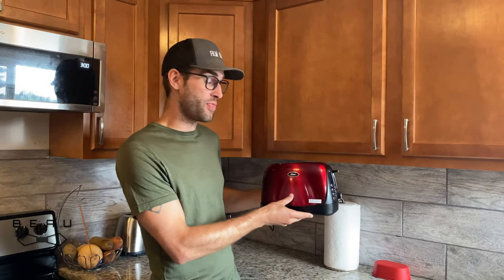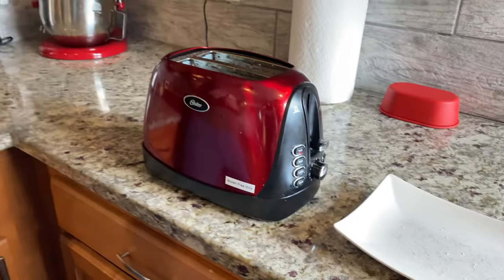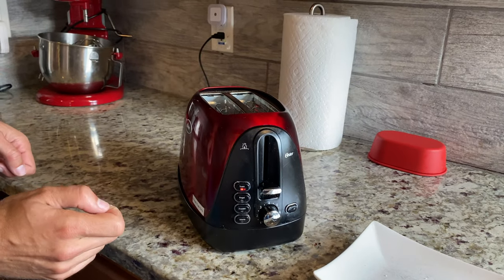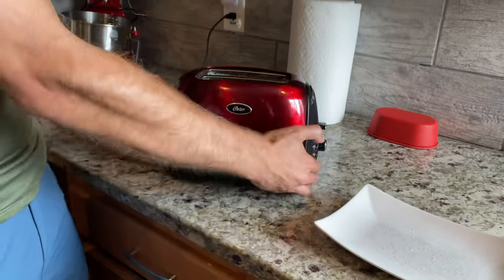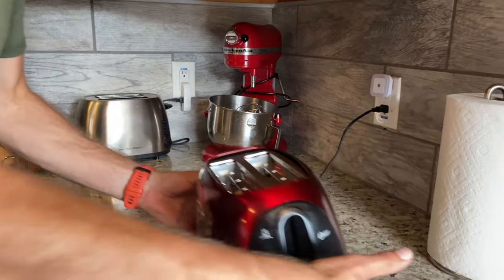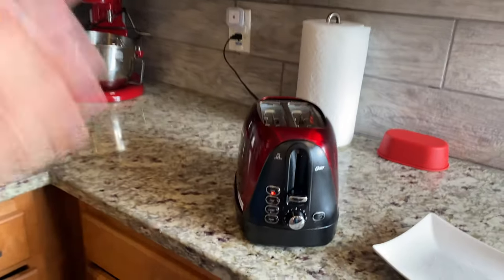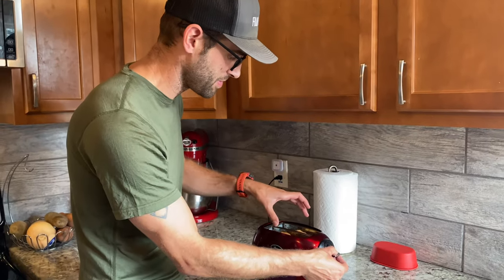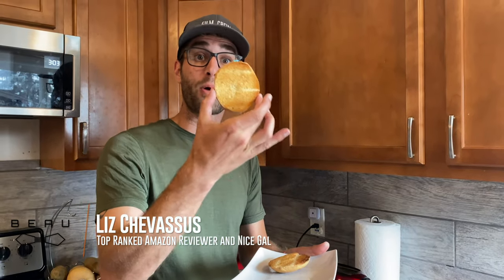★★★★★ Oster Toaster Review & Use every morning - Perfect Toast (Red)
Here's the same toaster on Amazon
My wife uses this toaster every morning. She loves it. Level 3 is her favorite.